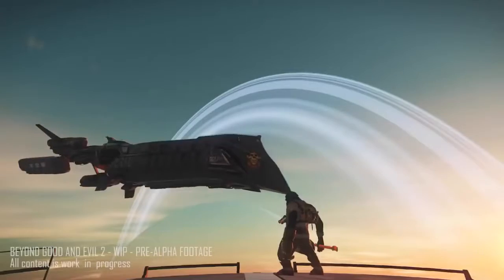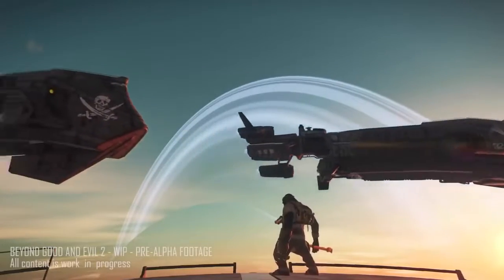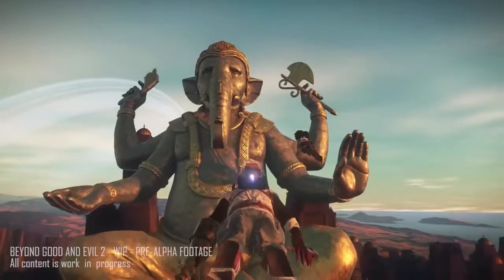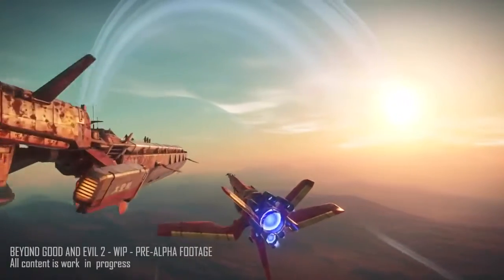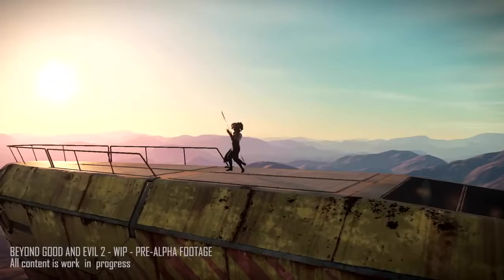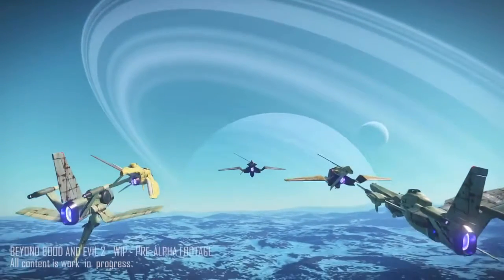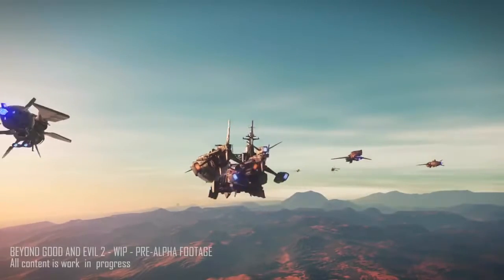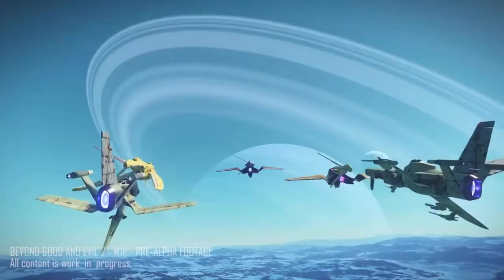BEYOND GOOD AND EVIL 2 NEW GAMEPLAY TRAILER (2018)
Platform - PS4, XBOX ONE & PC

FOR GAMERS 🎮